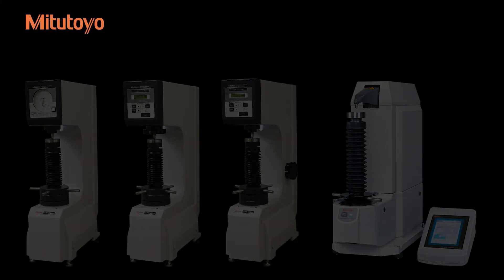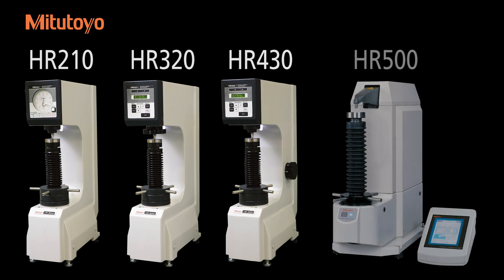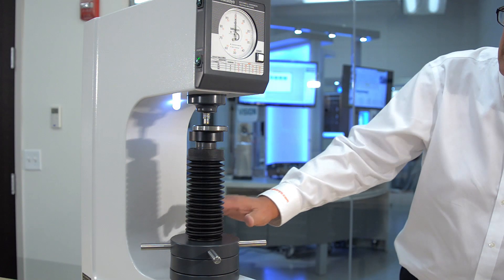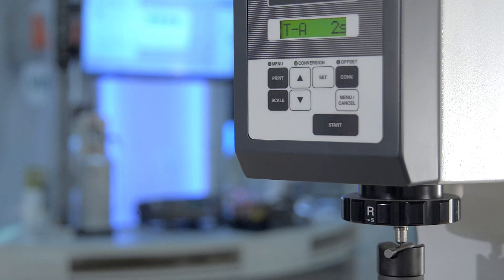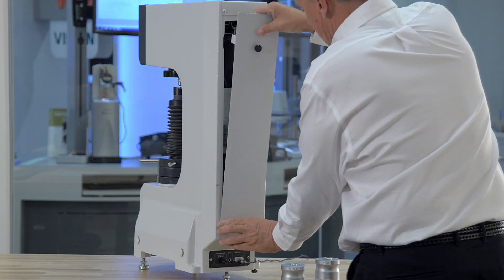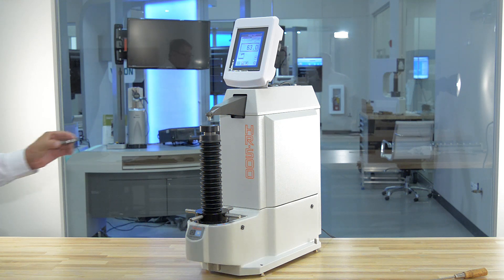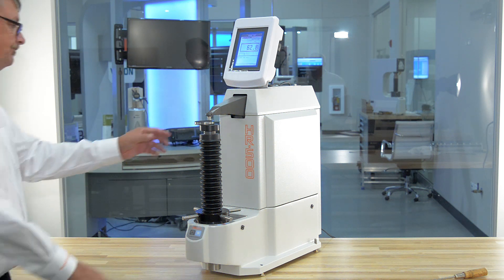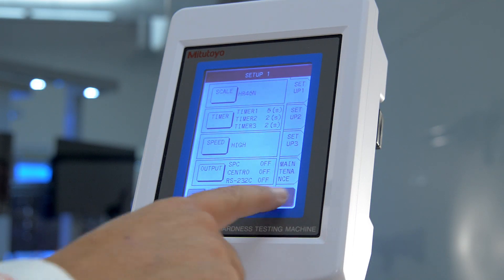Rockwell Hardness Testers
Mitutoyo offers four main Rockwell Hardness tester deigns:
The Dial HR210, the Digital HR320 MS Rockwell and Superficial model, the HR430 model featuring the dial a weight system and automatic brake/start mechanism in both Rockwell Only and the Rockwell/ Superficial Twin tester configuration.  The last type is our HR500 Series which features a similar brake/ start design but also includes a closed loop electronic loading system as well as control over all test parameters such as loading speed and scale selection
Let's start with the Dial type HR210.  It was designed to be an economical test for those requiring an accurate Rockwell test at an economical price.  It features the full 6.5" capacity without the need to cut a hole in the table for the elevating screw and most importantly, it uses a motor to apply and remove the major test force instead of the oil dash pot system found on some inexpensive imports.  This assures that operator influence is reduced and tests run much more consistently.
The HR320 features a digital display with the corresponding benefits of 0.1 HR units, common scale conversions, an offset for cylindrical type corrections, and all three timing functions are adjustable.  Its twin tester design allows the operator to test on all 15 Rockwell scales and all 15 Superficial scales when optional indenters are used.  The adjustable hanging weight system is used to keep costs down and is a good option when you need a highly versatile tester for future testing requirements.
The two HR430 testers are similar to the digital HR320 model but the dial a weight system allows the testing scales to be changed with much less operator input.  Just turn the knob and the test force is set.  The automatic brake and test initiation further simplifies the test method.
The Advanced HR500 Series is for the user that wants the most accurate and repeatable results.  The projected nose design allows for ID testing down to 22mm with an optional cut down indenter or 40mm for the standard model.  The design also lets the elevating screw hang over the edge of the table so the full 8.1" capacity is available without cutting holes on this model as well.   The closed loop loading design does all the work of changing the scale for the operator except change the indenter.  Simply select scale from the menu and all scales are selected based on the indenter type so changing from HRC to HR45N is on the same screen.  A power elevating screw model is also available but the ease of use of the HR521 makes it the most popular model we offer.